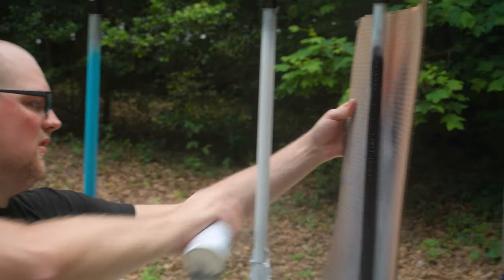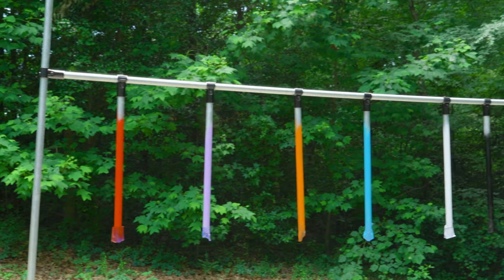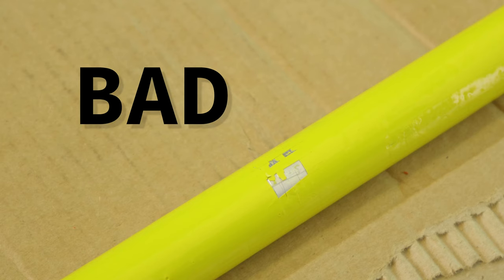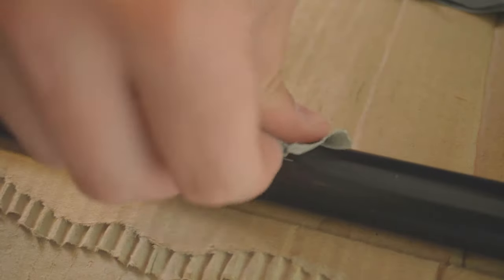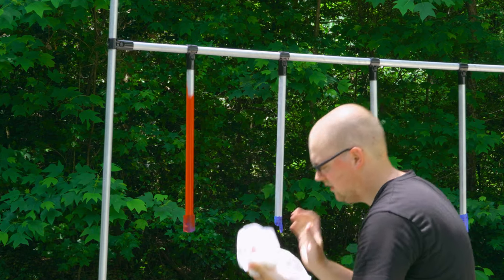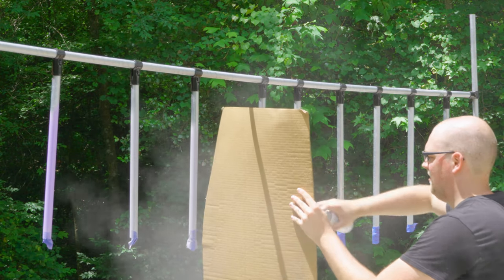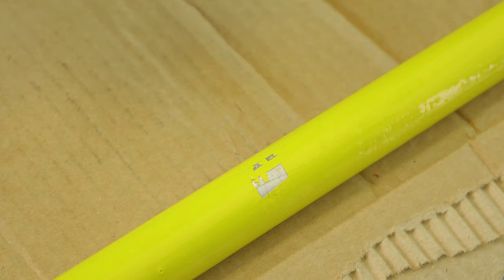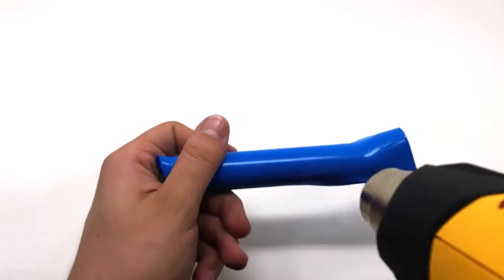How To Paint EMT Conduit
I tested 10 different methods for painting galvanized pipes so you don't have to. After each pipe dried I did a simple adhesion test to see which method works the best, and I can honestly say I was surprised by the results! Find out my recommendations for painting EMT Conduit or galvanized.

Rustoleum Auto Primer

Rustoleum Protective Enamel Spray Paint

Rustoleum 2n1 Paint & Primer

Rustoleum Protective Enamel Paint